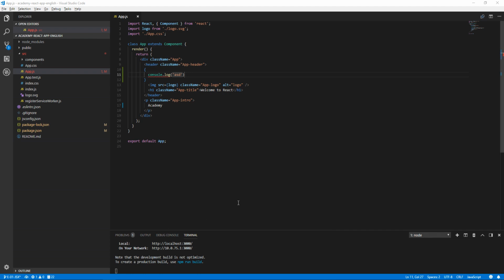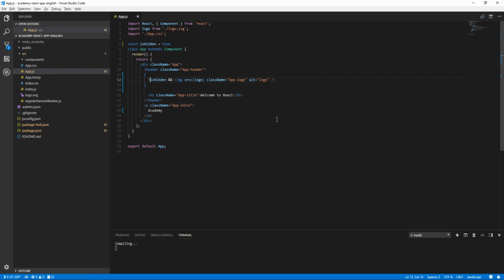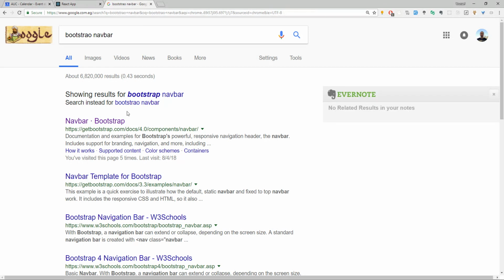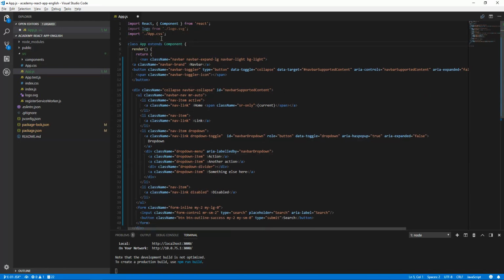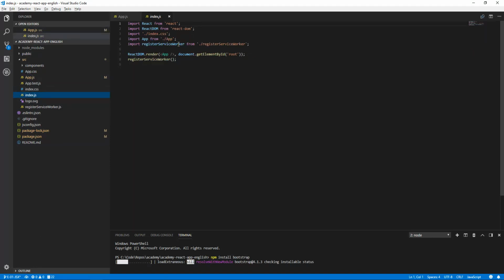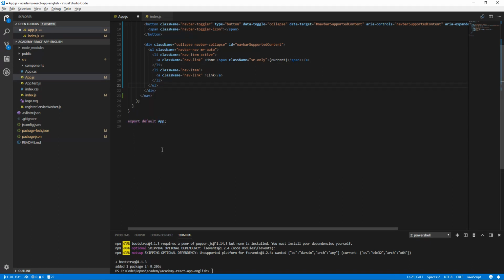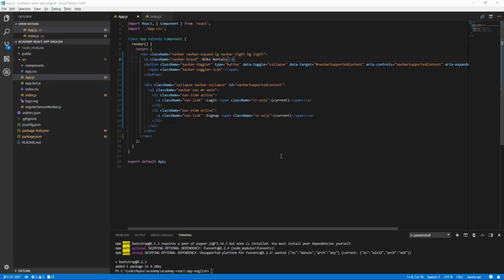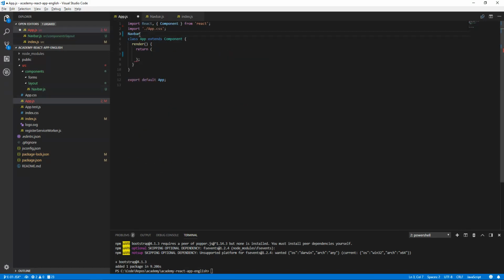ReactJS Course (in English) - #2 - Navbar